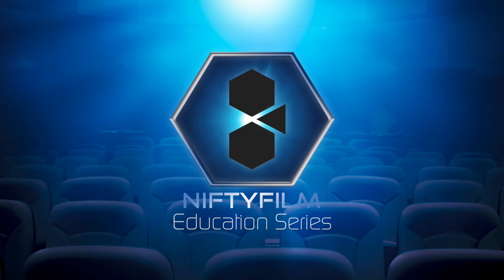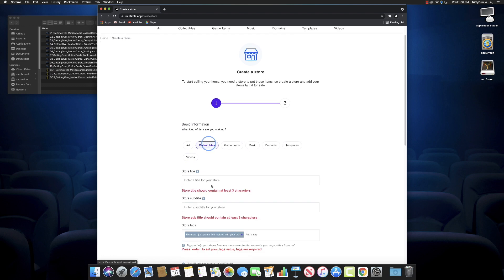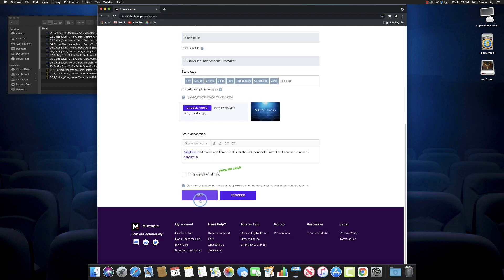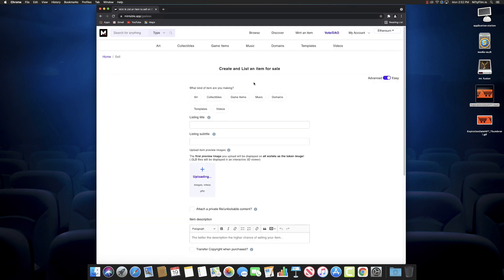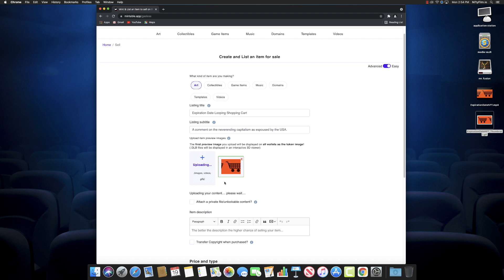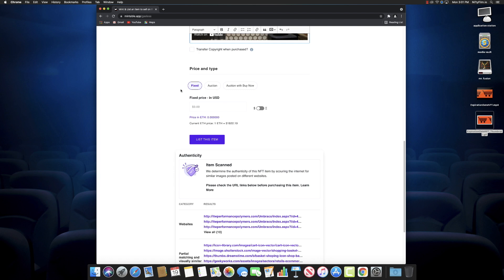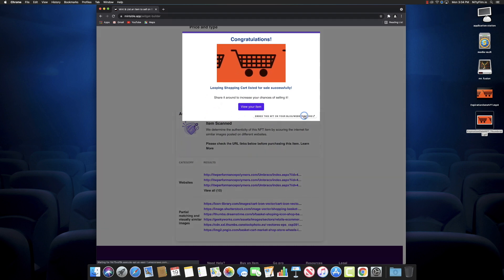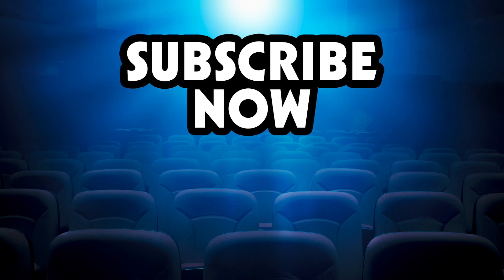NiftyFilm Education Series - How to Mint an NFT on Mintable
Welcome to the NiftyFilm Education Series! In today's tutorial we show you how to connect your MetaMask wallet to the Mintable NFT marketplace and create create a store or mint an NFT in the Mintable Gasless Store completely for FREE!

Like OpenSea, Mintable is one of many NFT marketplaces out there, and because of its popular gasless minting store, it's also one of the biggest. There are all sorts of different artwork you can browse and create on Mintable.

Have a question or a suggestion? Drop us a line, we want to hear from you! Visit niftyfilm.io now for more information.

The future of film is here and it's nifty!